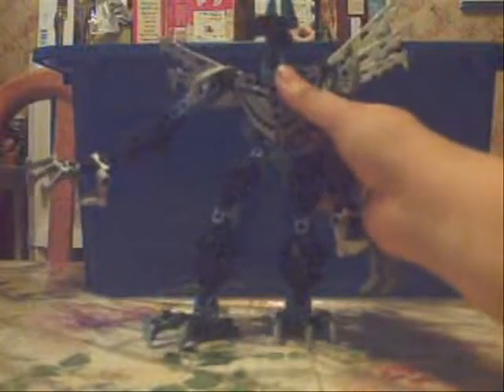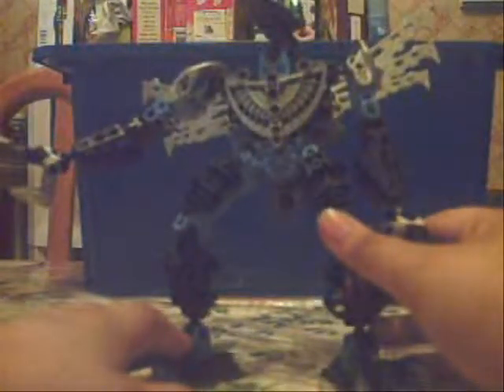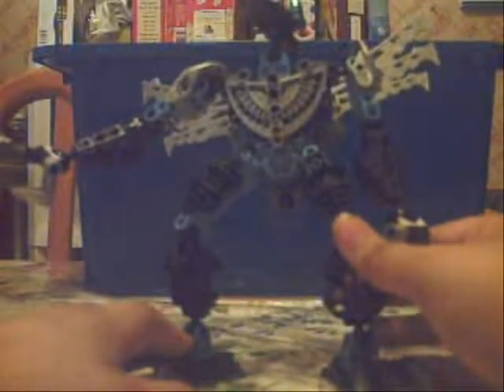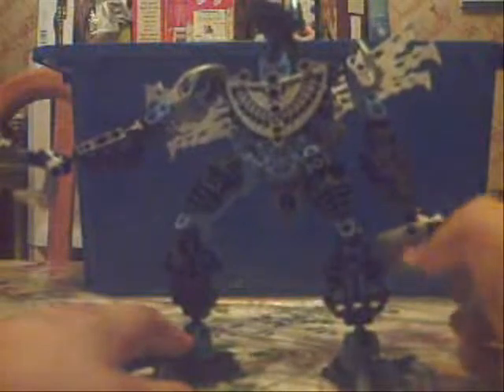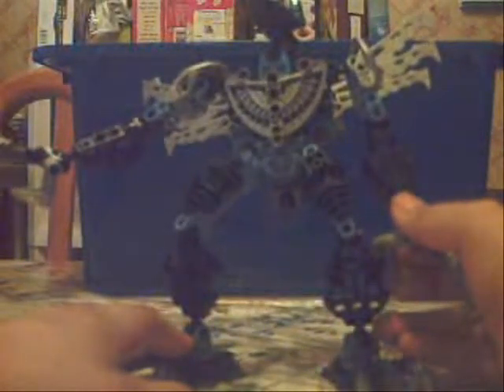Introduction Into Youtube Bionicle Community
Yeah No More Plushie Vids. Onto Other stuff...